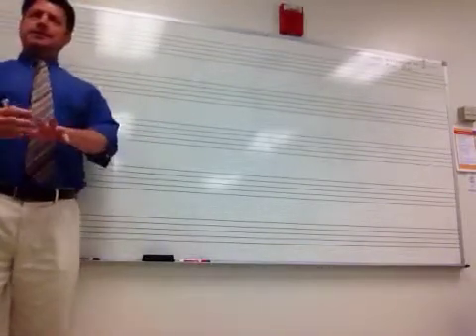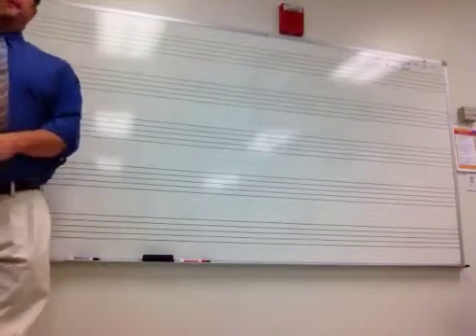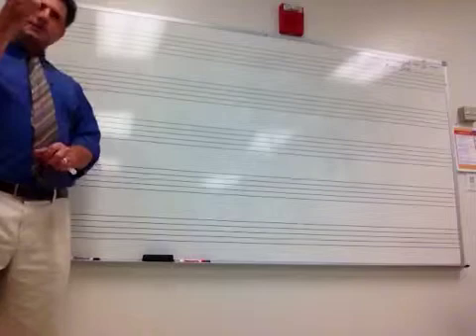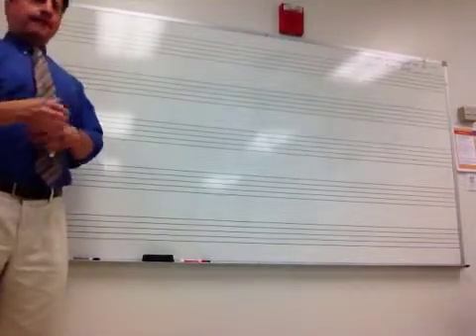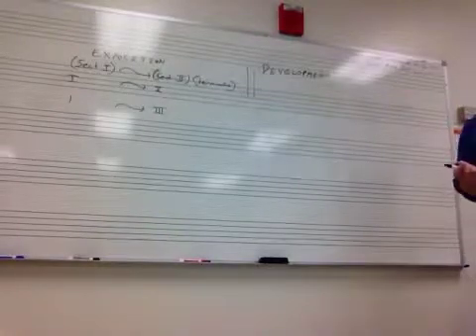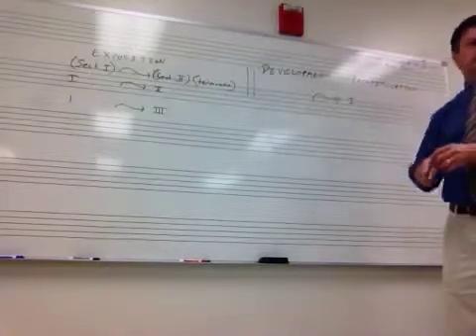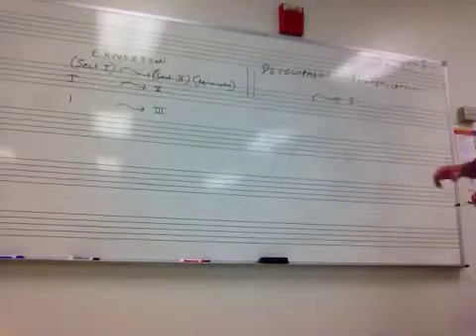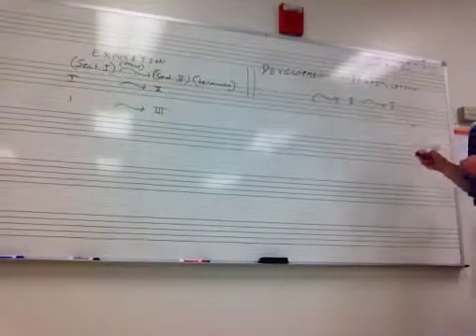Form - sonata form intoduction